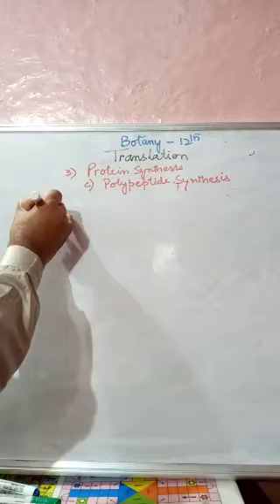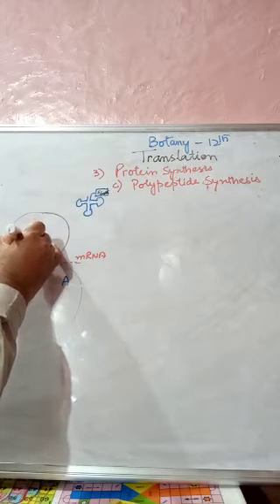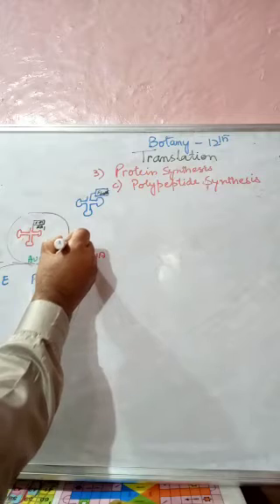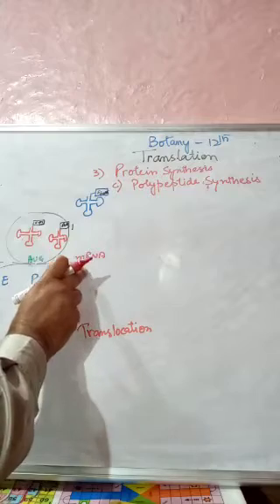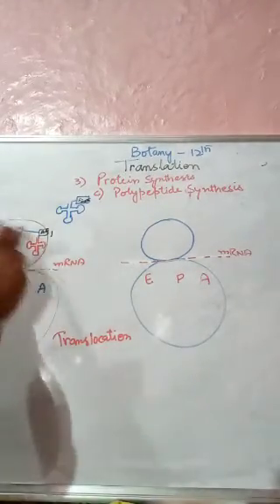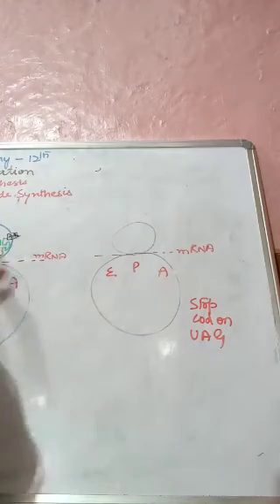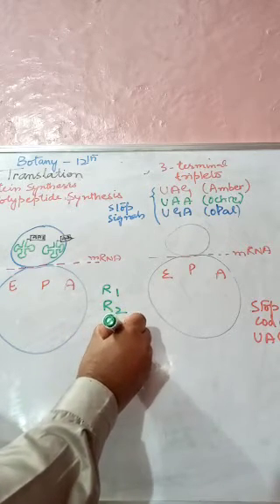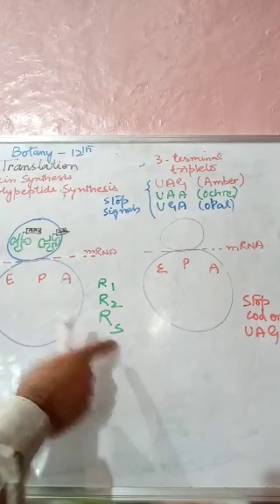TRANSLATION PART-3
Class:12th